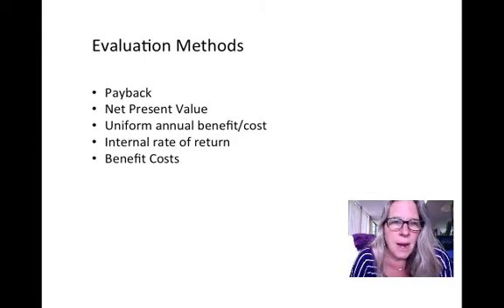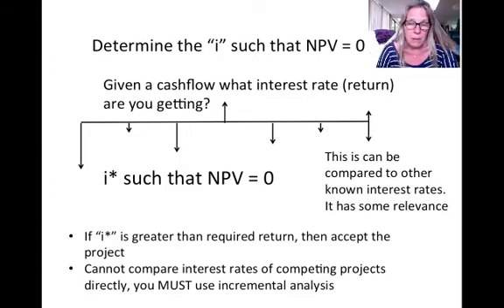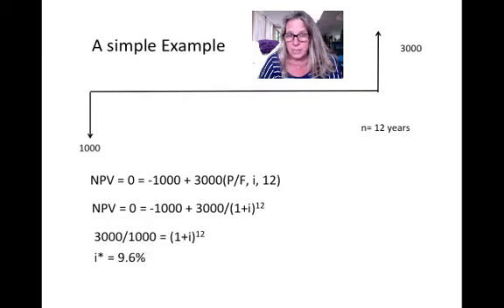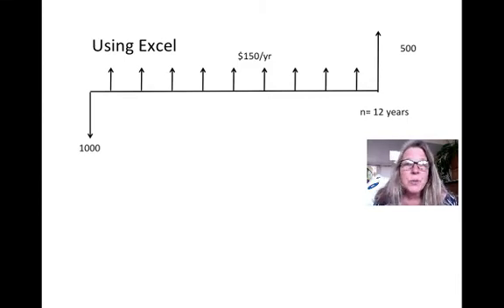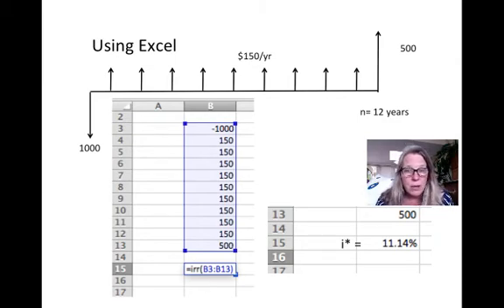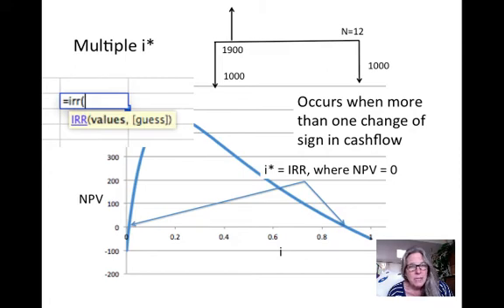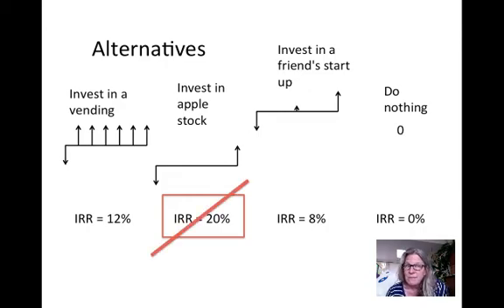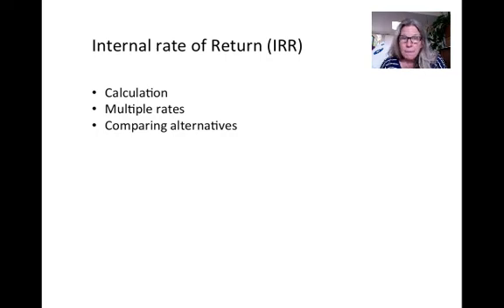Eng Econ IRR.mp4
Table of Contents:

00:00 -
00:10 -
00:43 -
01:48 -
02:22 -
03:33 -
04:31 -
04:38 -
05:08 -
05:30 -
05:37 -
05:43 -
05:46 -
06:08 -
06:08 -
06:28 -
08:25 -
08:48 -
09:09 -
09:24 -
09:52 -
10:12 -
10:15 -
10:25 -
11:05 -
11:07 -
11:08 -
11:10 -
11:16 -